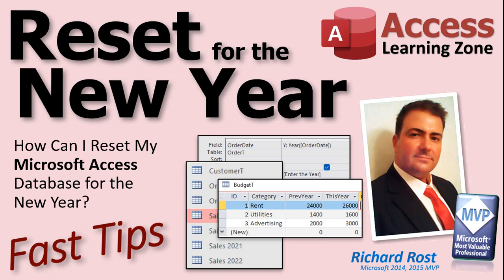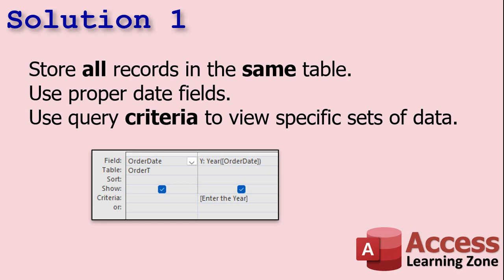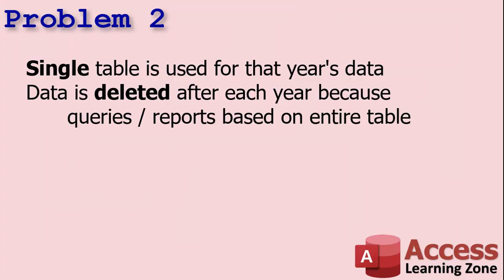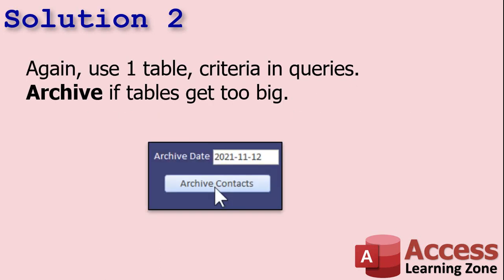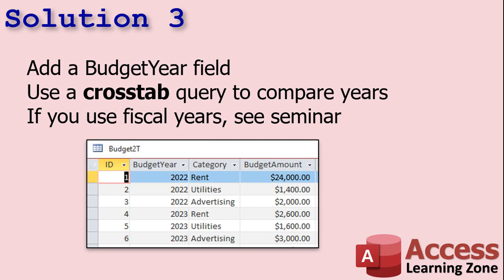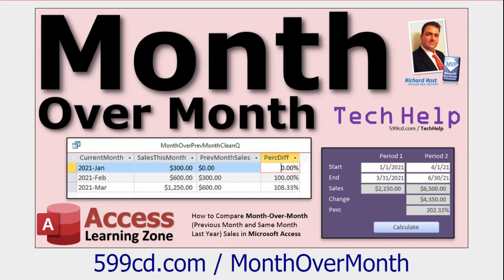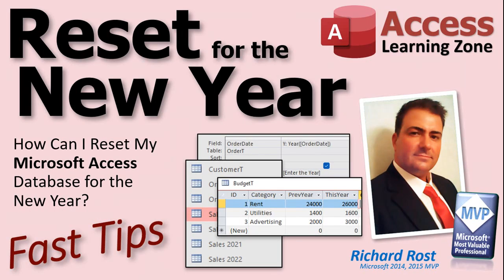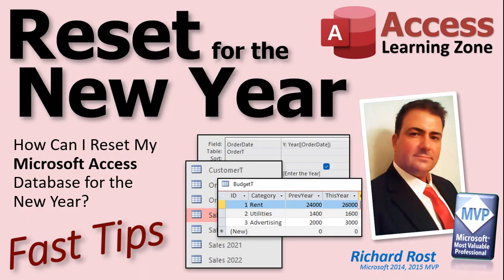How Can I Reset My Microsoft Access Database for the New Year?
In this Microsoft Access video tutorial, I will show you how to set up your database properly without having tables, queries, or other objects that are based on year values.